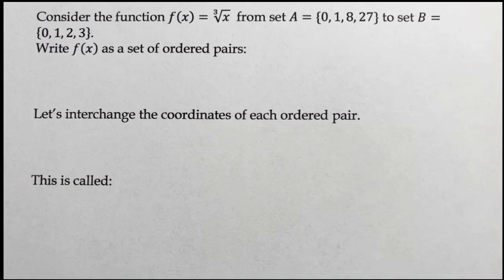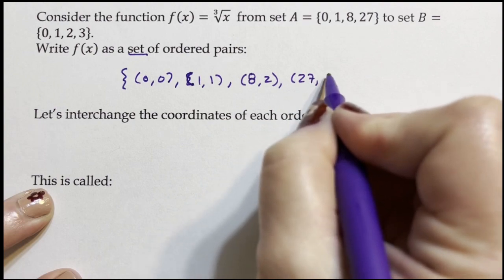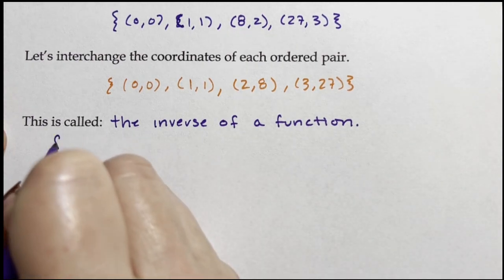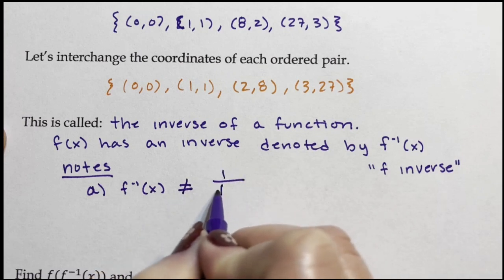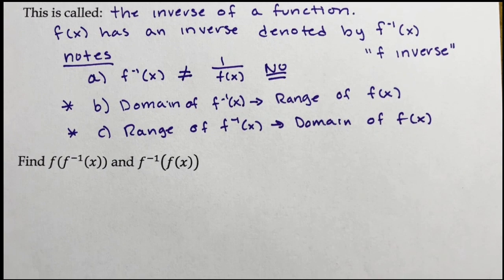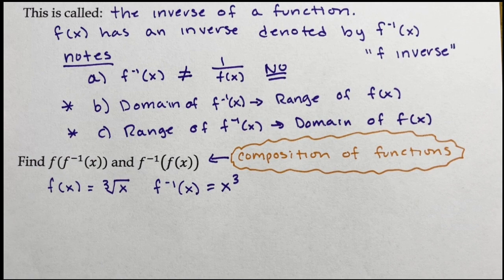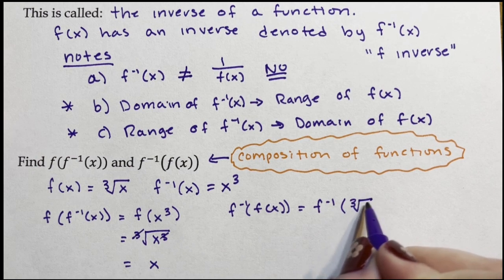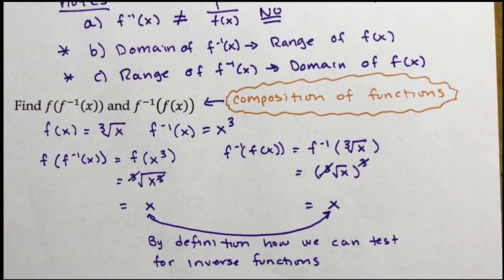Inverse Functions - an Introduction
This video introduces what inverse functions are. It gives some definitions and facts.